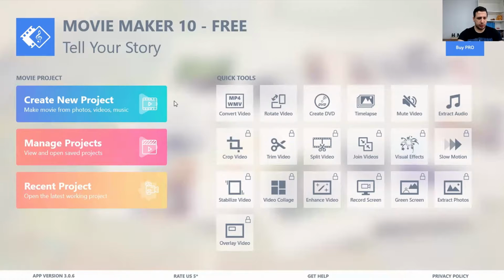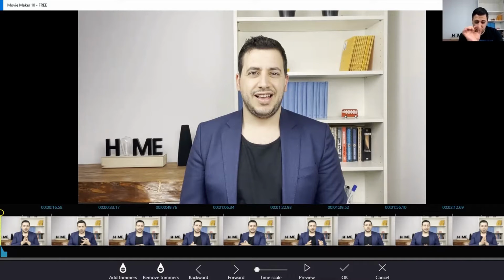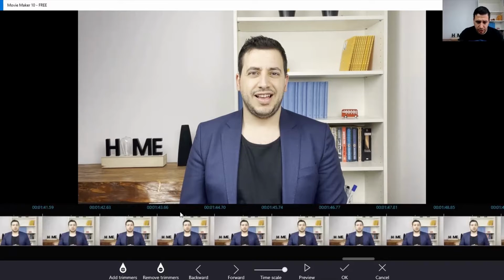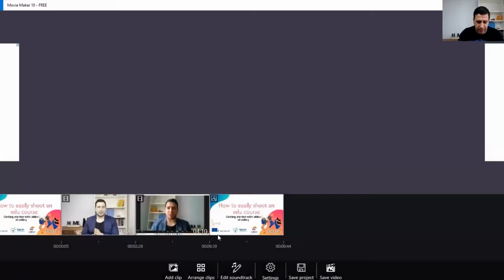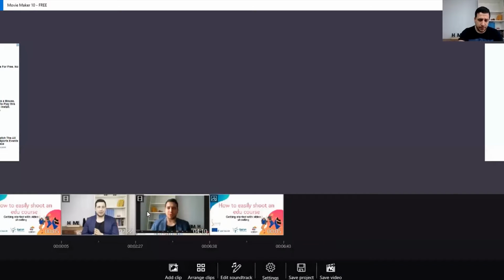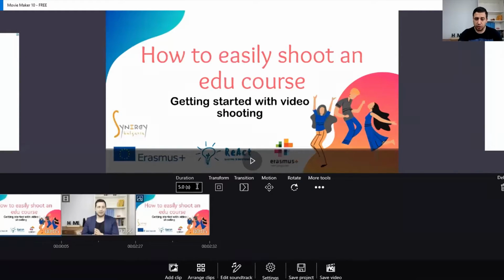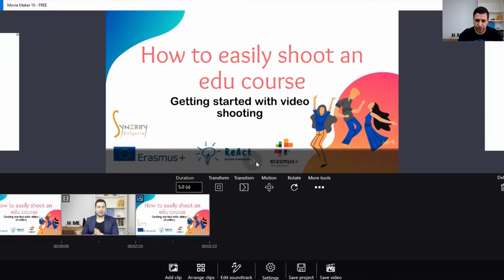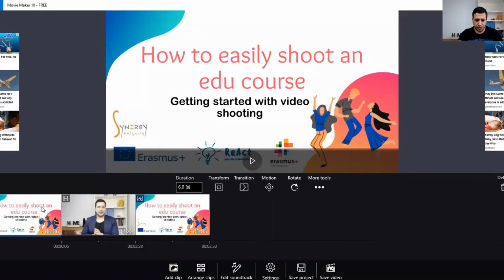Basic video editing in WMM (6/12)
Learn the basics of video editing in Windows Movie Maker: how to make cuts and include intro/outro to make your video distinguished.

This mini-course is a part of ReACT, a KA2 Erasmus+ Strategic Partnership for Innovation in Adult Education. This video is the 6th part of the 12 part video course:
1. Getting started with video shooting
2. What equipment will you need?
3. Preparation and video shooting
4. How to record your screen?
5. Alternative course shooting lifehack
6. Basic video editing in WMM
   6+. Basic video editing in iMovie
7. Practice, practice, practice
8. Why to record podcasts?
9. Podcast equipment and software
(AUDIO: 10. How to prepare for podcast recording?)
11. Simple editing in Audacity
12. Good luck and behind the scenes.

and here